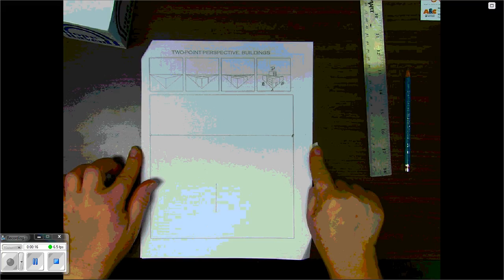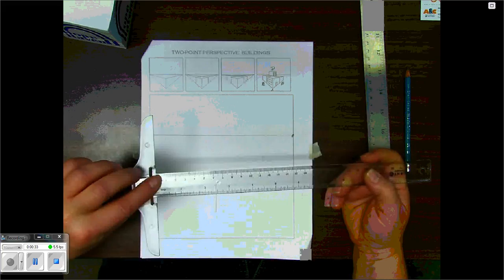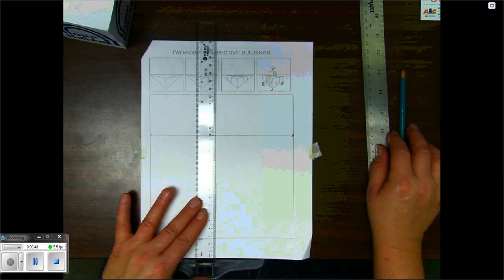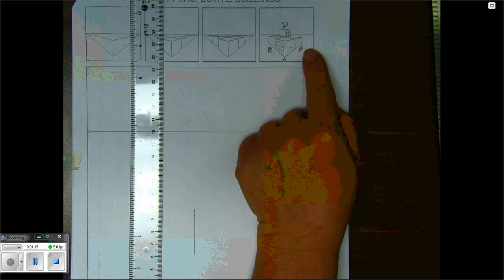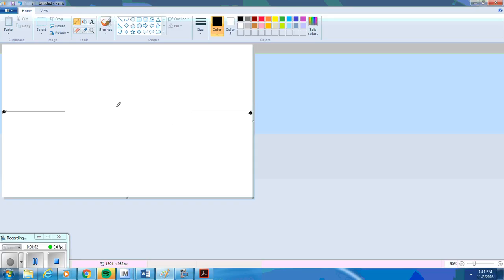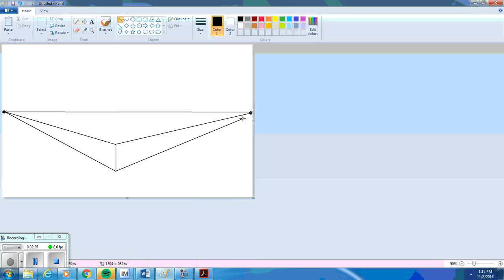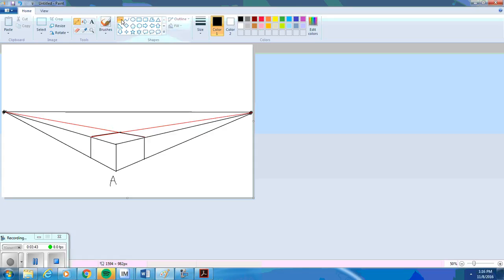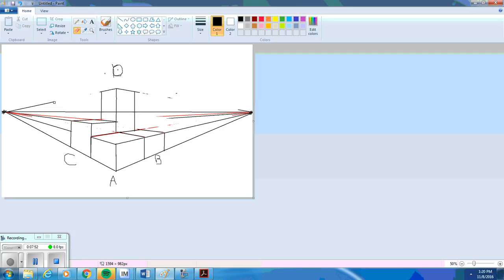page 3 of two point packet in paint